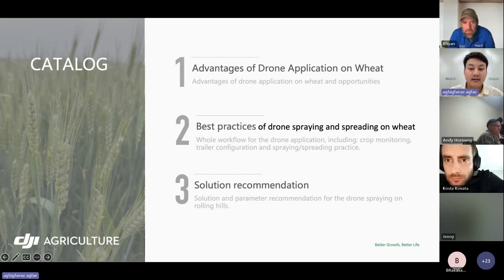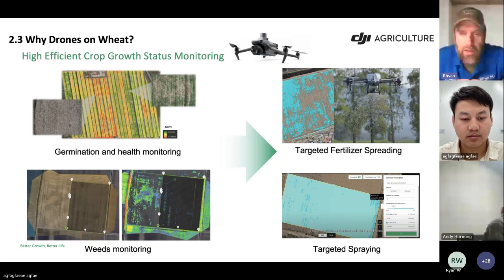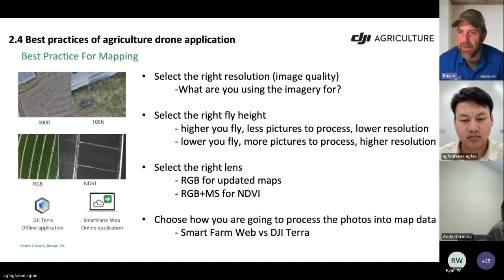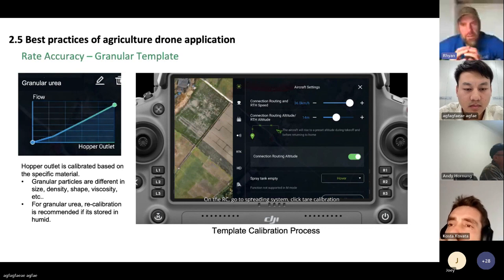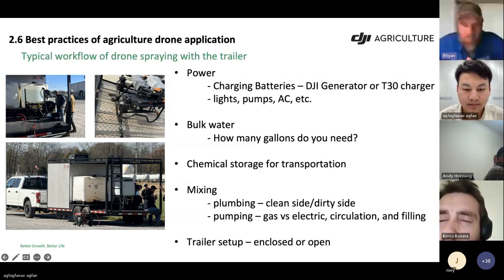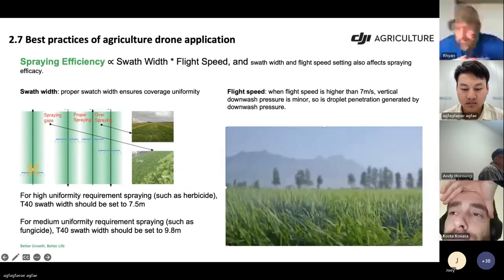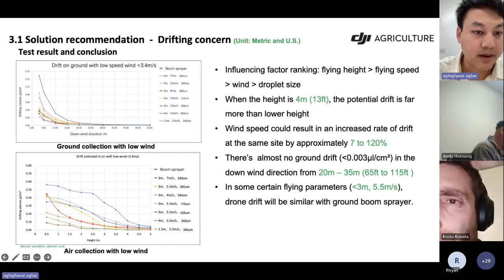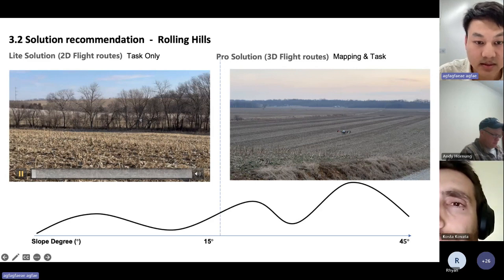DJI Agriculture Webinars - Practical Drone Solutions & Workflow in Wheat Farming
Thank you for your interest and participation to the Webinar "Practical Drone Solutions & Workflow in Wheat Farming."  In the exclusive webinar, we had a great discussion with Mr. Rhyan Syester, owner of Veteran Drone Services and lead technician at Bestway Ag about drone use in wheat farming, including: crop monitoring, trailer configuration and spraying/spreading practices, and the dedicated solution for application in rolling hills.

0:00 Webinar Introduction
1:29 Catalogue
1:59 Advantages of using drones on wheat
7:04 Self-introduction
8:47 DJI Agriculture Solutions and Products
10:47 Why Agriculture Drones on Wheat?
12:41 Best Practices of Agriculture Drone Application
48:25 Solution Recommendation
1:05:03 Q&A Session